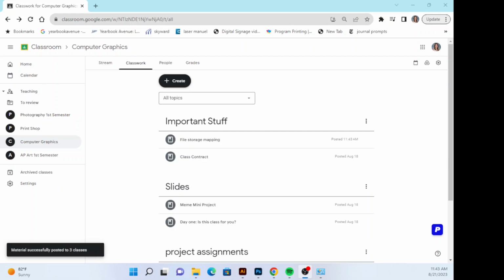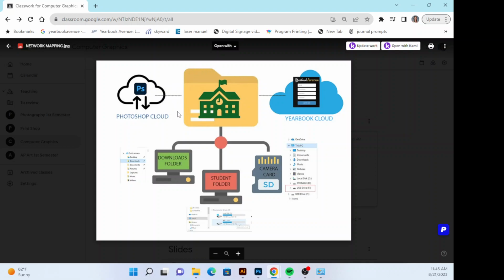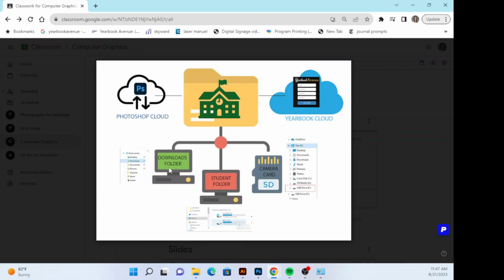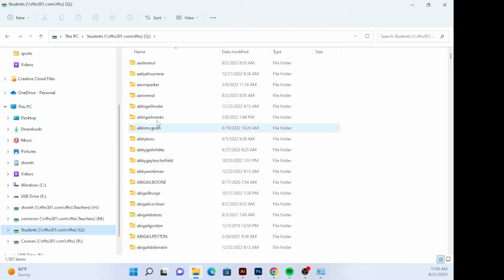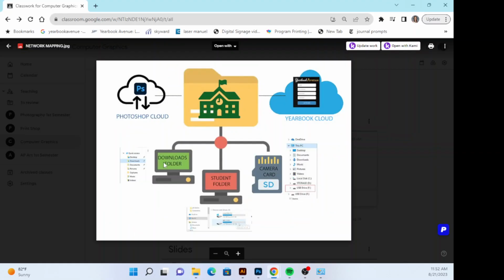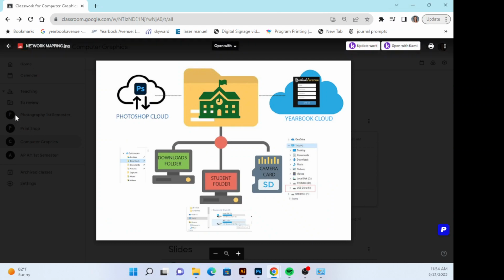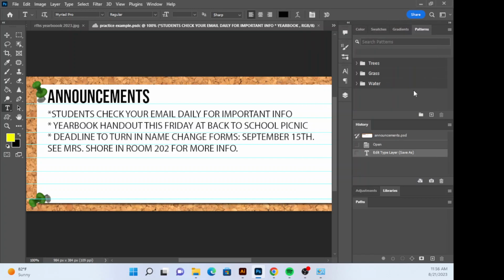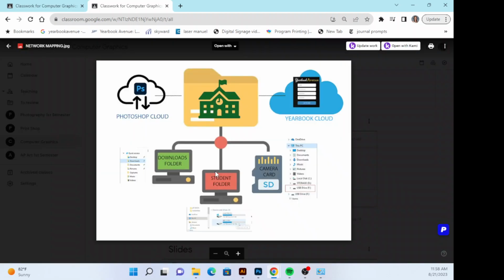file storage mapping